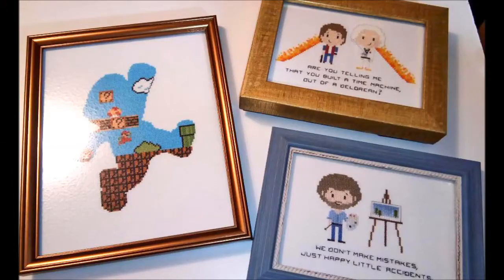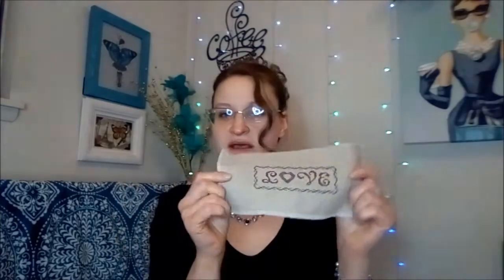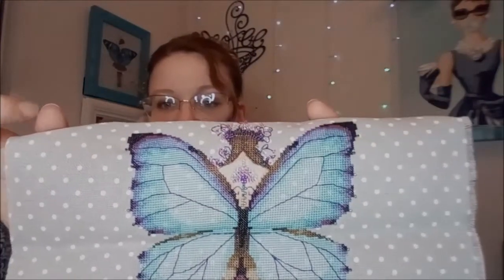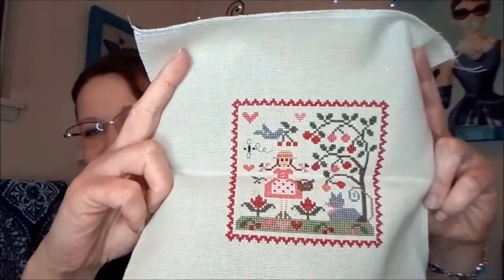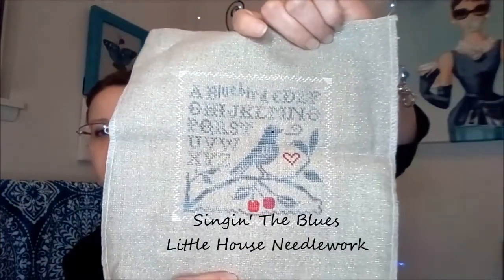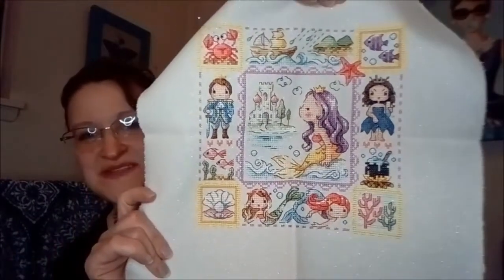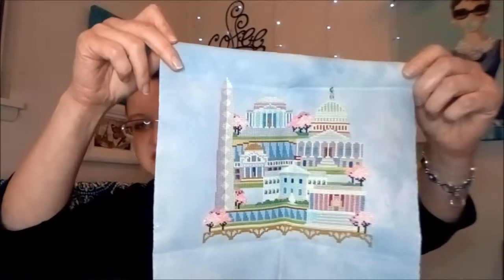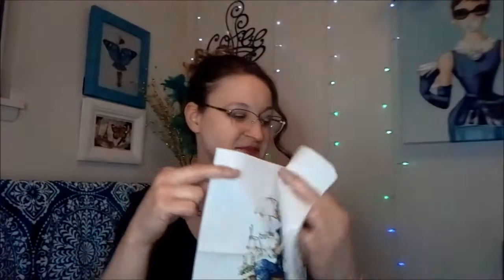Flosstube #37 - Finish Parade for 2020 & Beyond!!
Hope you enjoy my finish parade!!  2020 Stitching & all the Flosstube Finishes!

- ETSY SHOP